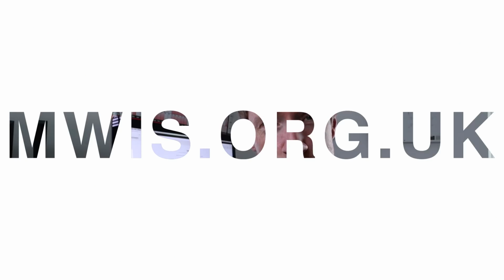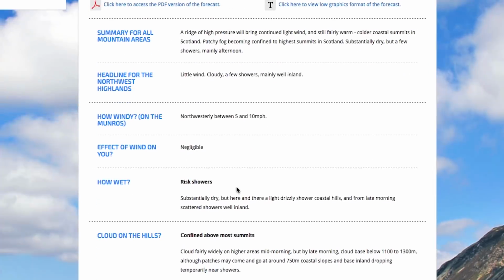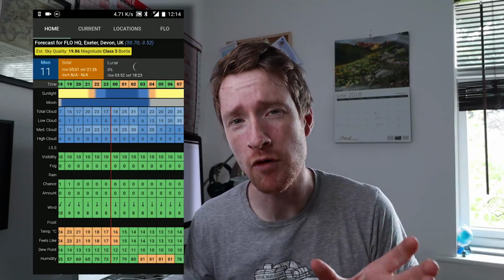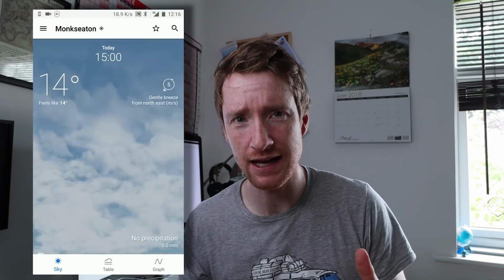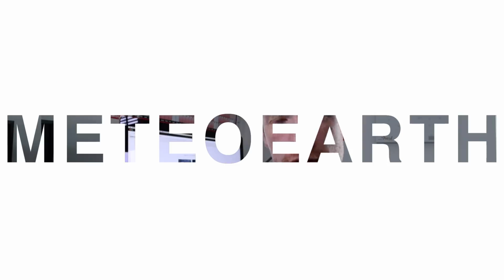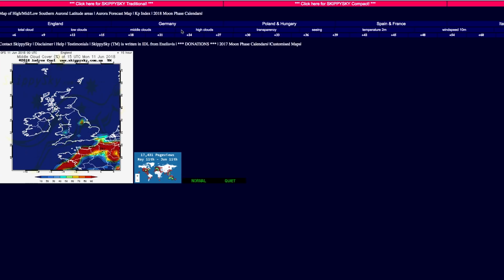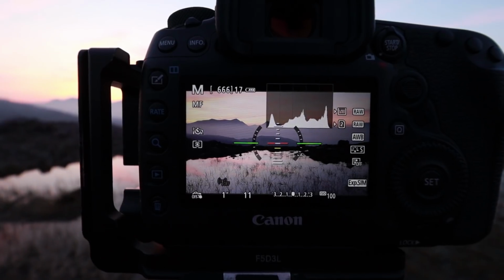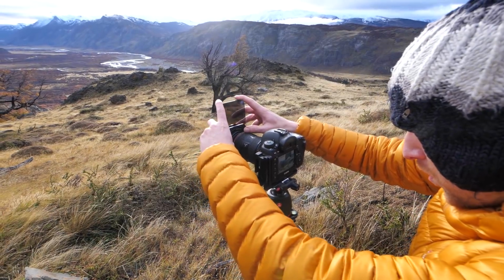A Landscape Photography Tutorial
In this landscape photography tutorial video I discuss a few topics and give tips and tricks which might help you improve your landscape photography. I show my favourite weather apps, talk about composition and go over some landscape photography gear.

**Music**
New Wave Of Independence 1 - Martin Landh
When Spring Is Coming - Ever Yearning
Stay Near - Henrik Olsson

**Some Shortcuts**
Weather Tips: 0:47
My Best Advice: 5:42
Composition: 6:55
Exposure: 10:09
Where to Focus: 10:37
Camera Settings: 11:43
Gear: 12:43

My Wide Lens
My Medium Lens
My Long Lens
Arca Swiss Manfrotto Ball Head